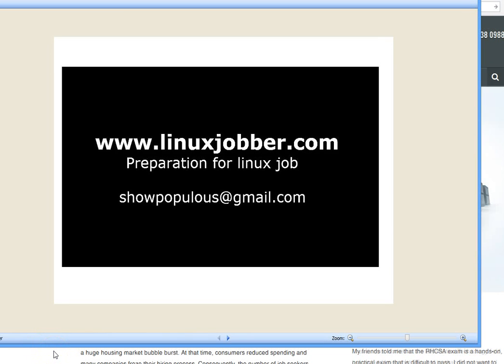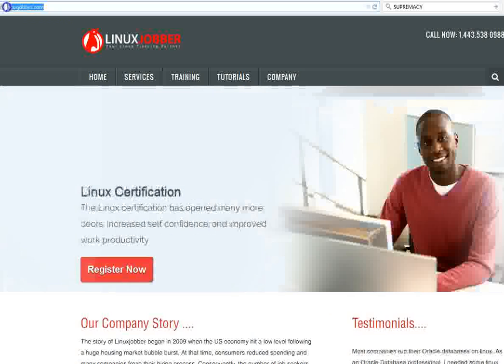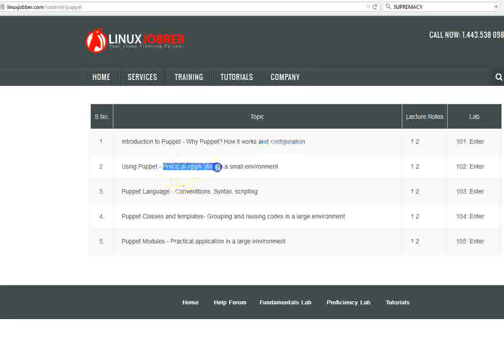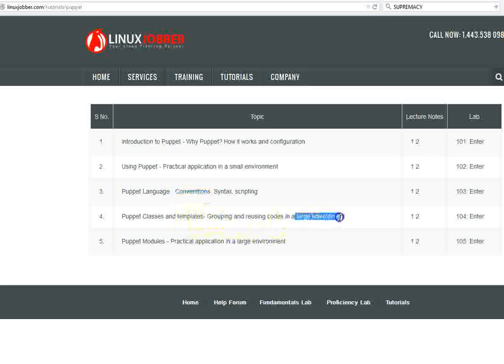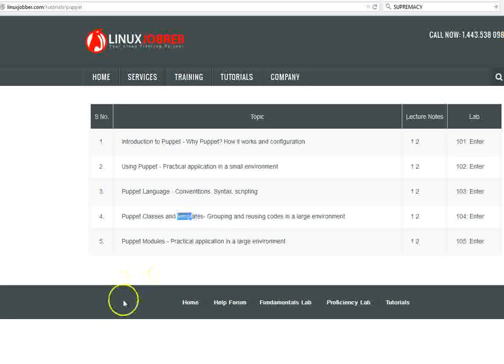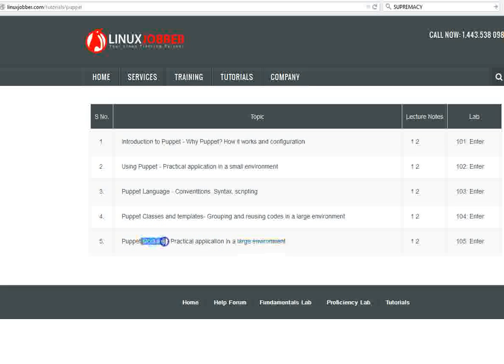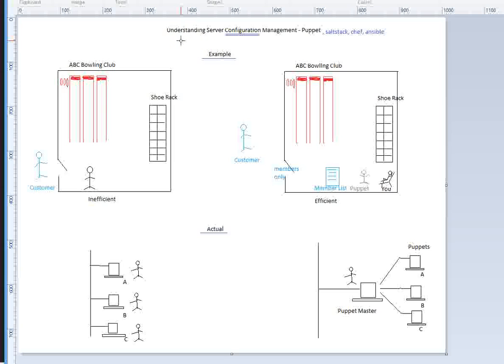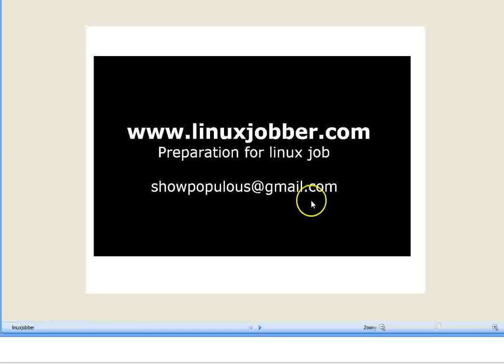Puppet Tutorial - Introduction to PUPPET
Learning puppet is crucial for anyone looking for a linux job. Puppet is an efficient server management tool. Employers want system administrators to learn puppet reduces the admins workload leaving more time to work on other important tasks.